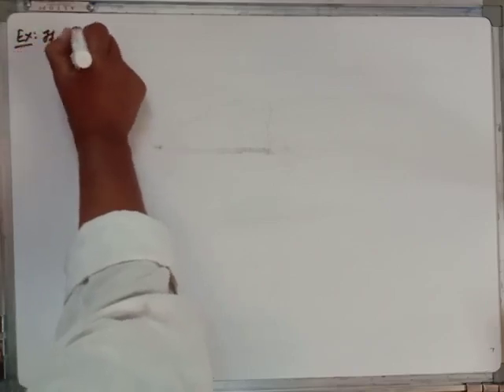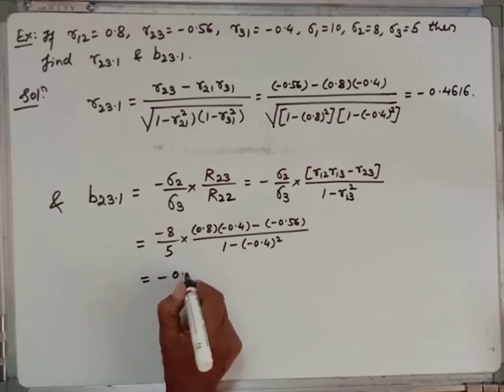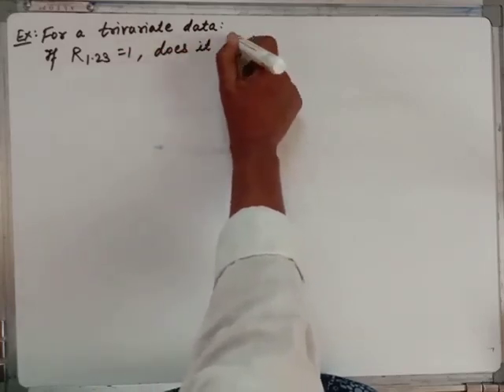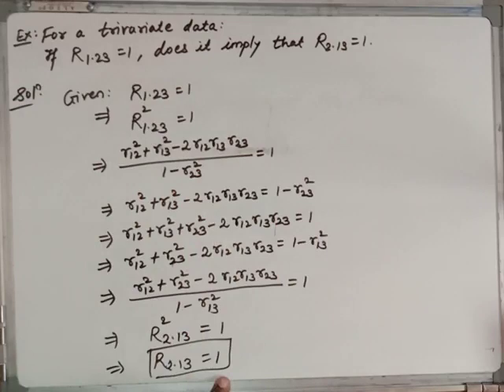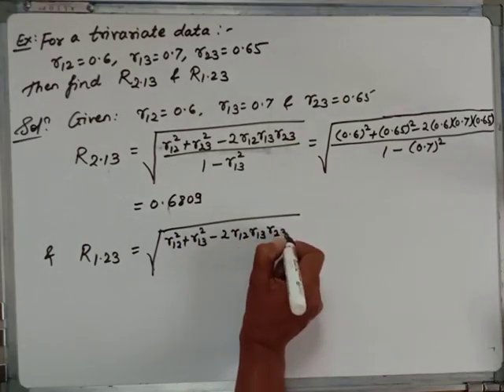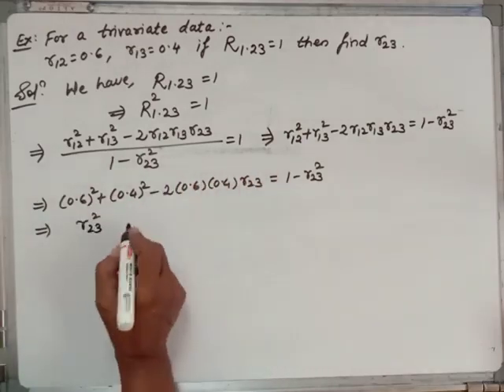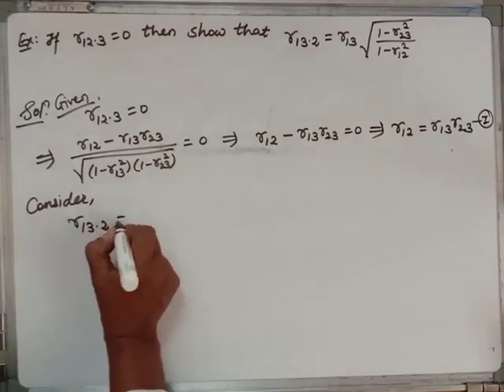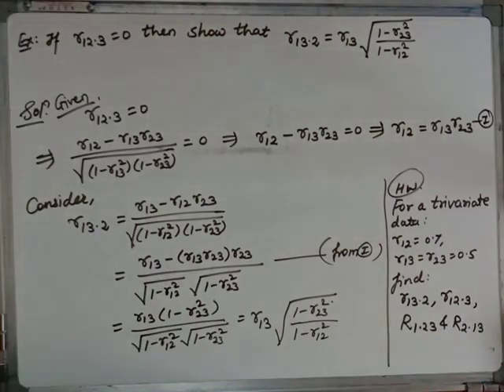Ch3v4: FYBCS(Statistics Paper I SEM 2)